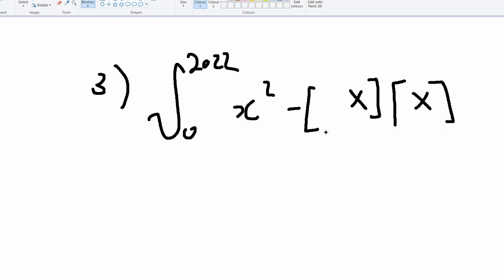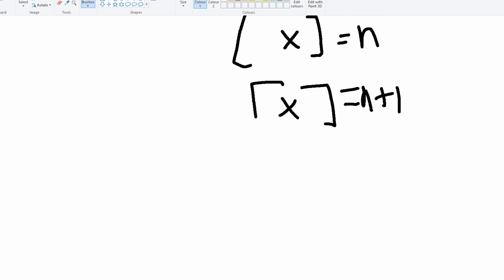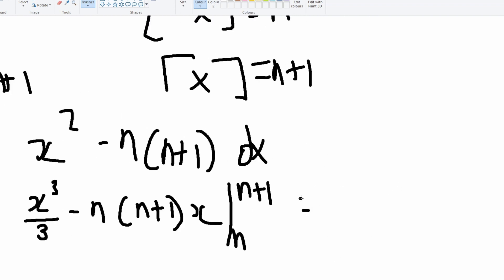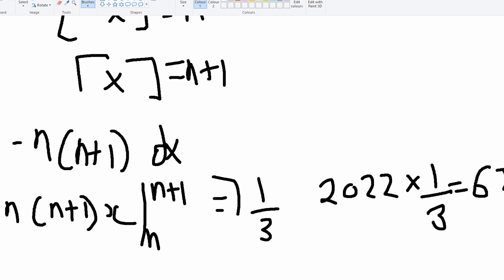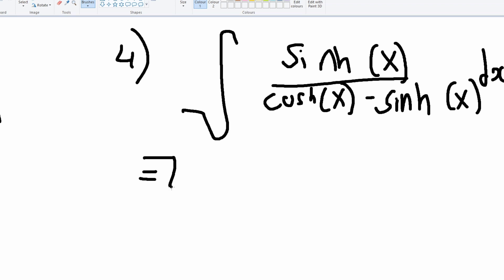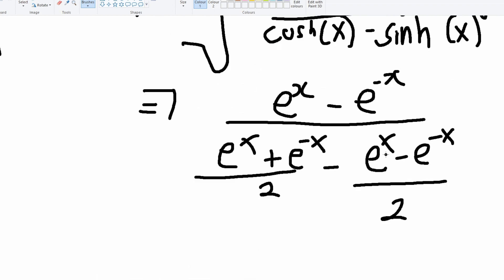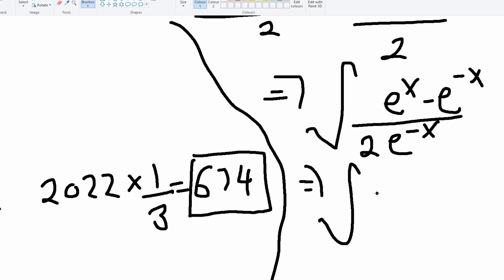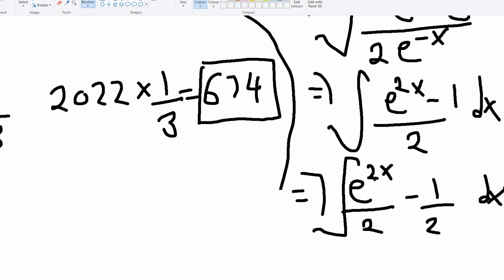Solving MIT Integration BEE Qualifying Exam 2022 (Part 2)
Hope you guys liked the video, these questions were very fun to solve as always and this is just the beginning of the fun.